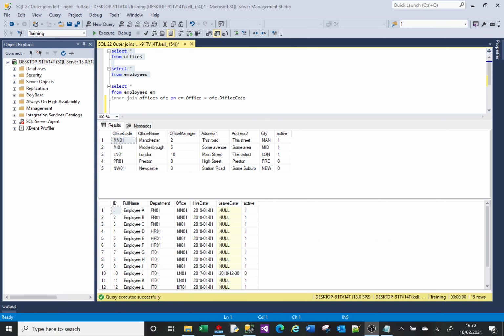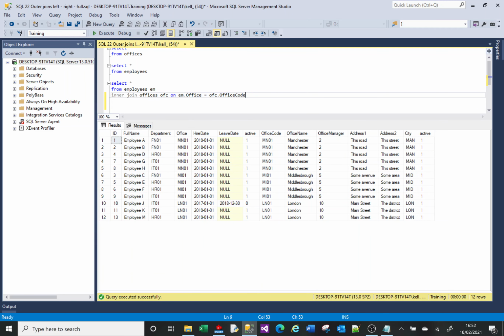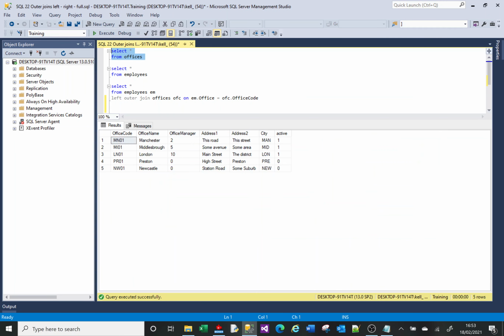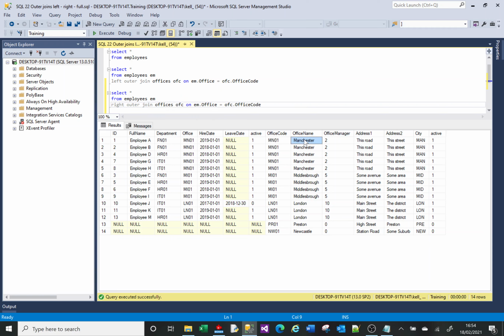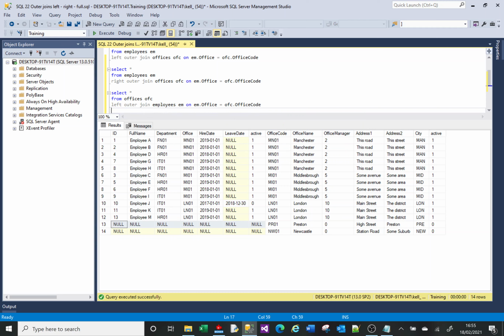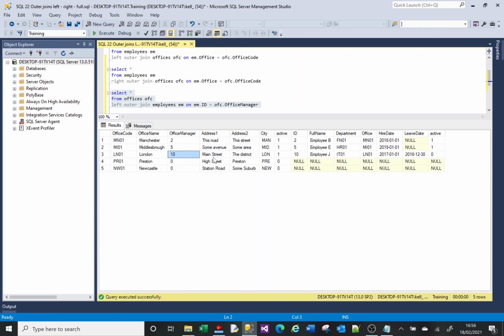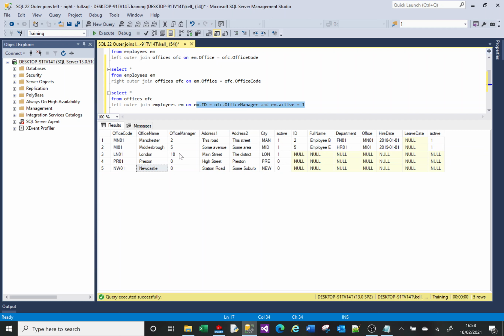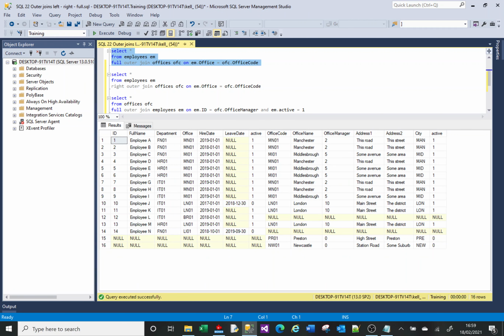MS SQL tutorial covering outer joins (left, right, full)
This is a Microsoft SQL tutorial demonstrating the user of outer joins. Using left, right and full outer joins.